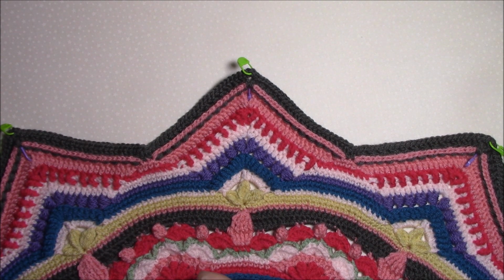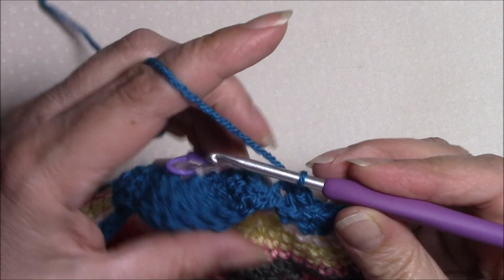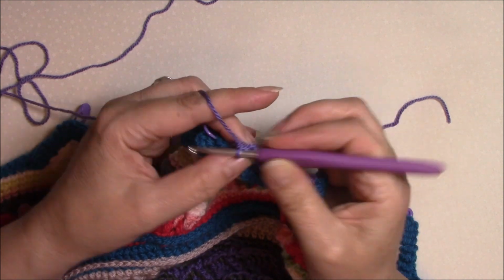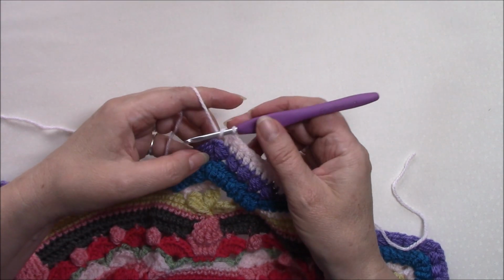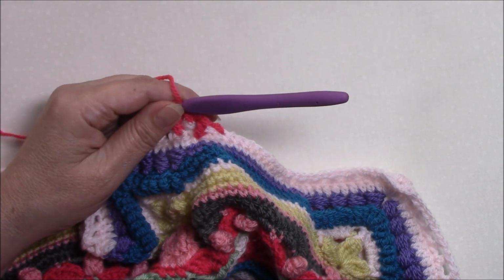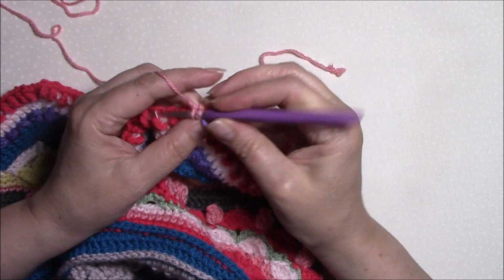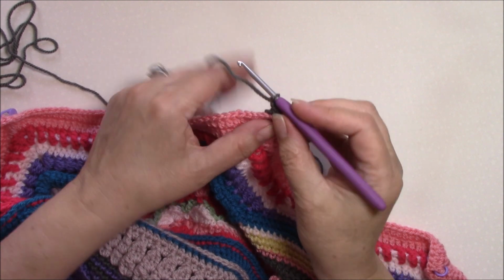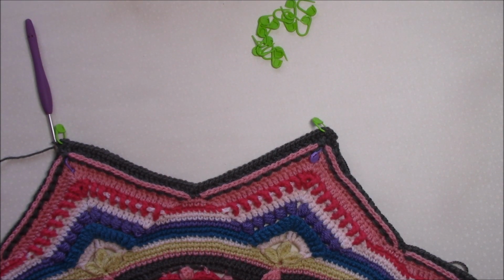Sacred Space Part 3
Sacred Space Crochet A-Long Part 3

This video or the pattern may not be copied or published in any way other than with written permission from Helen Shrimpton.

Welcome to part 3 of the Sacred Space cal, please find below links to the intro post on my website, which will give you all the information you need to join in and crochet along with us.

You can join us in my Facebook group for any help you may need and to share the fun of the crochet a-long with others.

US terms used throughout the video series.